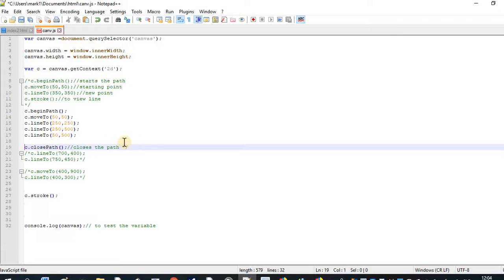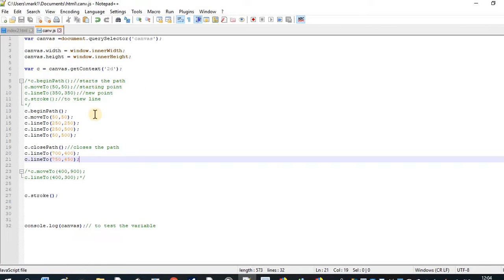Tutorial 6 canvas